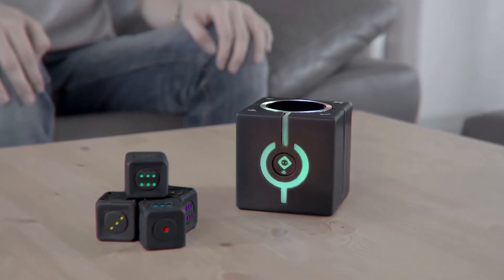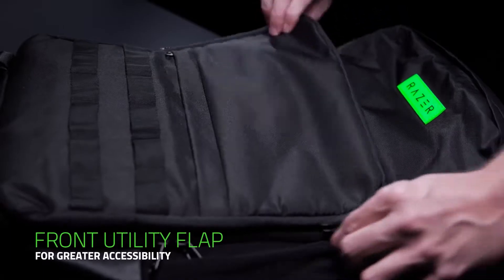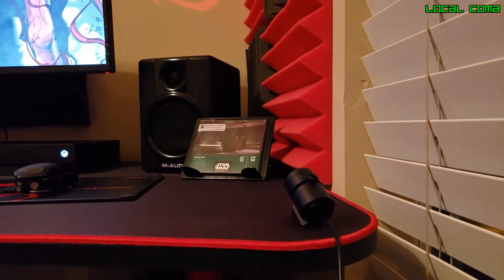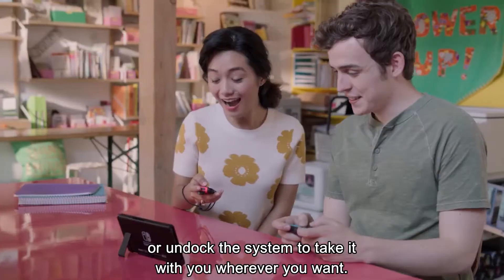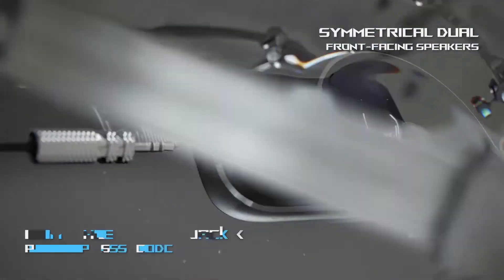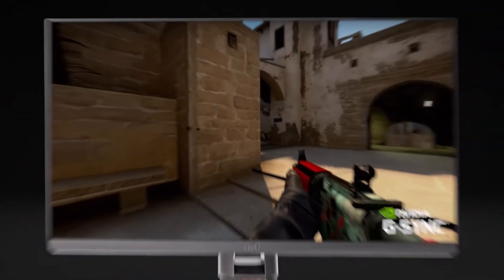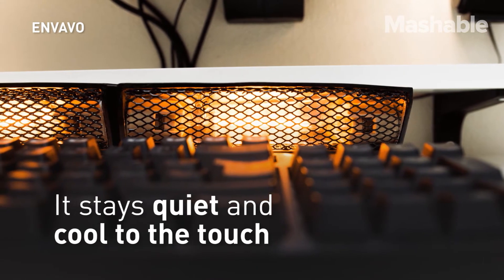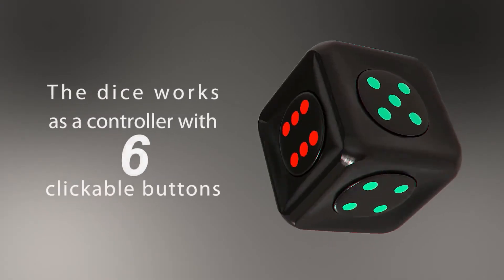15 Coolest Gaming Gadgets You Should Have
Hello guys, in this video you will see 15 gaming gadgets that you need. If you are a gamer then watch this video till the end, to see all the gadgets. On our list, today are some new cool tech, some gaming tech, laptop gadgets for gamers, and much more.

On this channel, you will see the coolest gadgets and smart gadgets. Some cool amazon gadgets and much more.

SteelSeries Stratus Duo Multi-Platform

ASUS ROG Spotlight Logo Projector

Razer Sila Gaming Wi-Fi Mesh Router

As an Amazon Associate I earn from qualifying purchases. if you buy something from my links, I will get a little commission, but you will not pay more for the products.